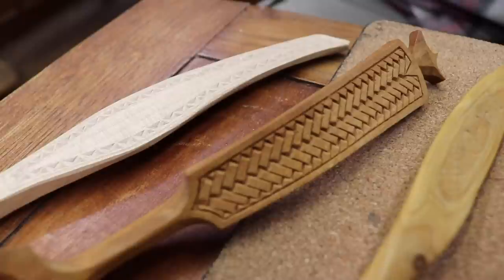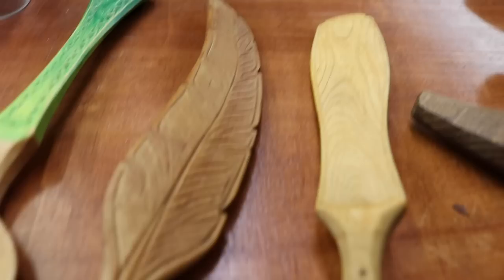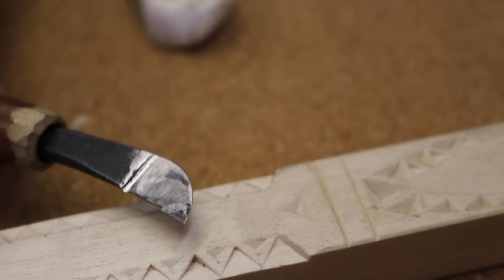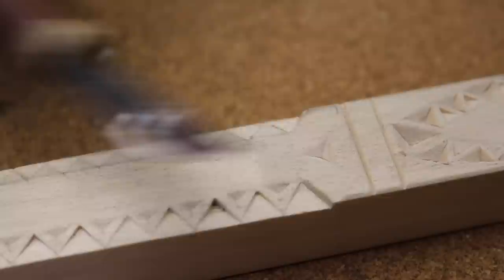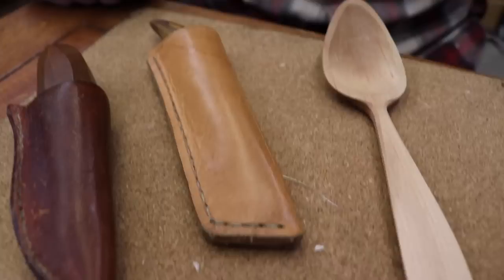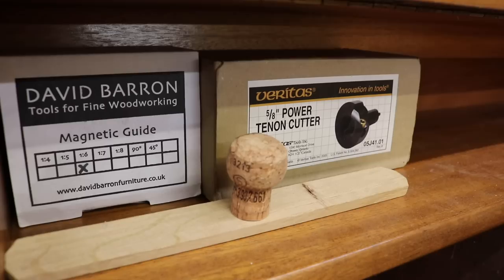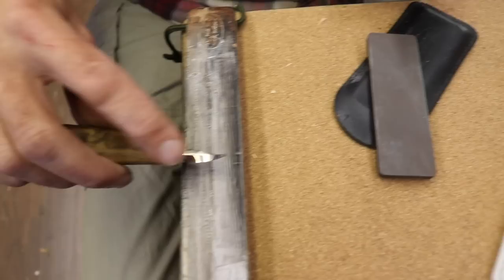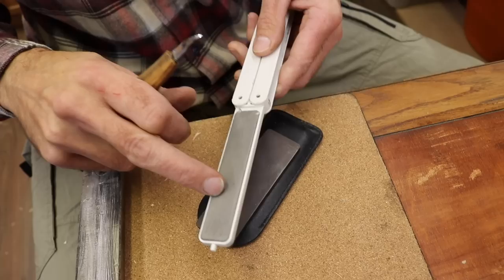Chip Carving Tutorial - Lee Stoffer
I spent the day with Lee Stoffer where we filmed a video teaching you the fundamentals of chip carving

Below is a timestamp of all the sections in this video:

(Click on the times on the left to go straight to that section)

00:00:00 - Beginning
00:00:16 - Intro
00:02:41 - Examples of chip carving
00:05:40 - Selection of chip carving knives
00:14:22 - Practise sticks
00:15:28 - Carving flat chips
00:22:45 - Carving pyramid chips
00:28:18 - Carving a larger pyramid chip
00:32:16 - Carving incised chips
00:42:38 - Carving elongated chips
00:49:20 - Carving sideways chips
00:52:09 - Sharpening chip carving knives
01:01:31 - Outro
01:05:34 - End

Below is a link to all the tutorials I have filmed over the years:

Take care

Peace

Zed